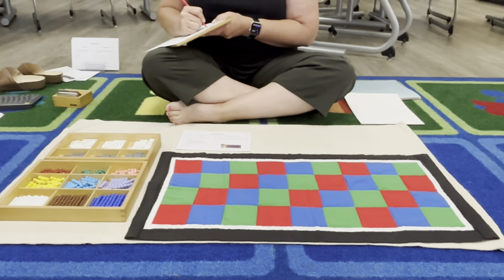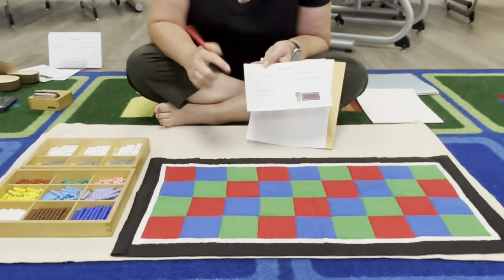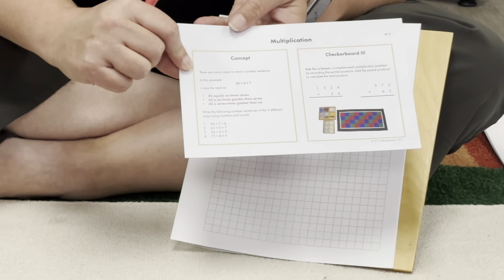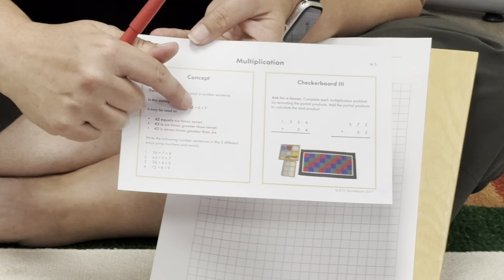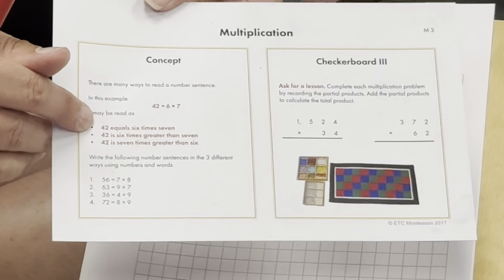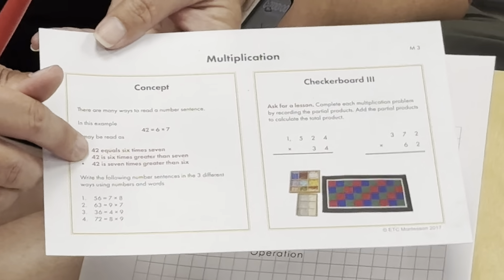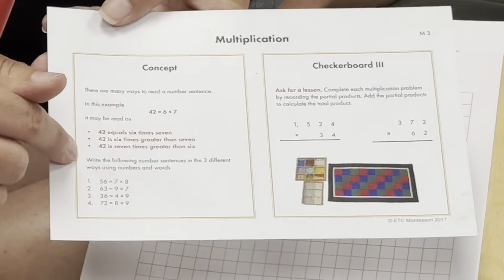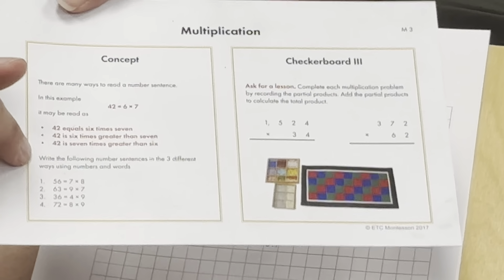Multiplication Checkerboard:Partial Products